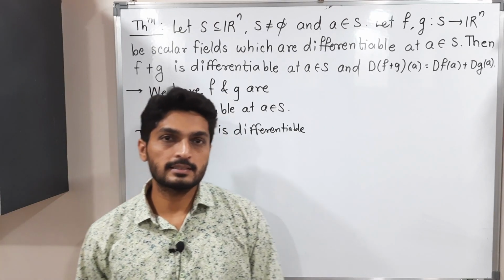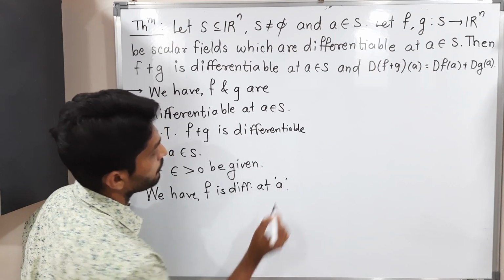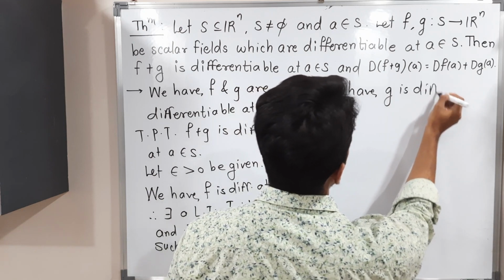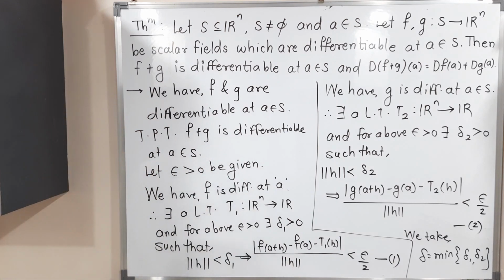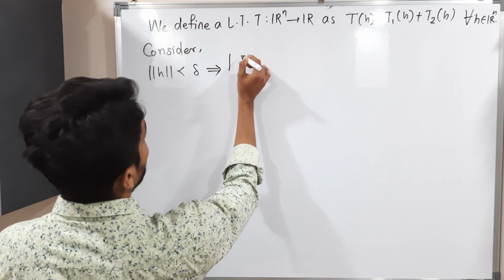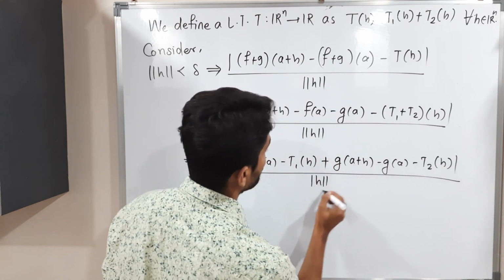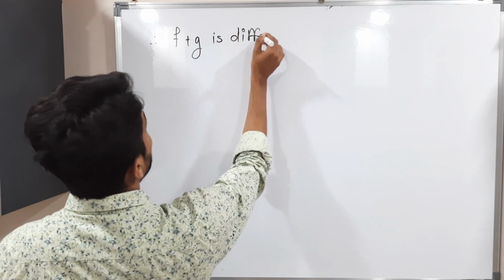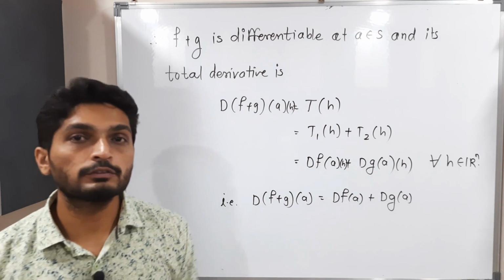Calculus III - Unit 2 - Lecture 10